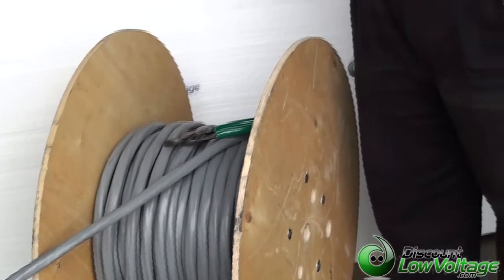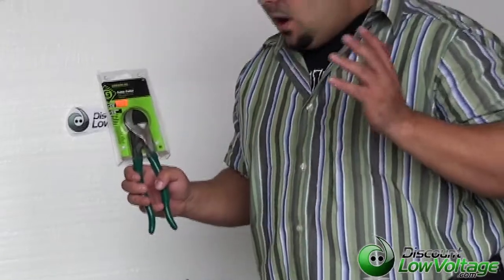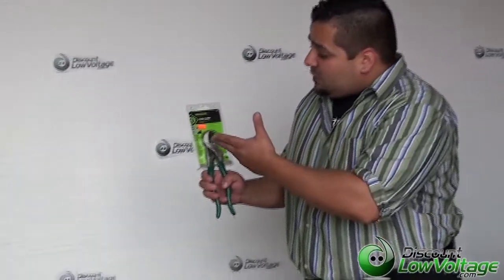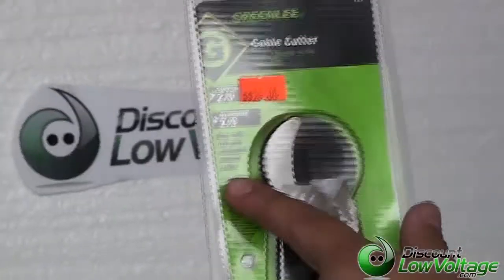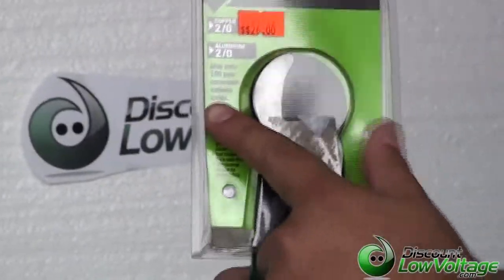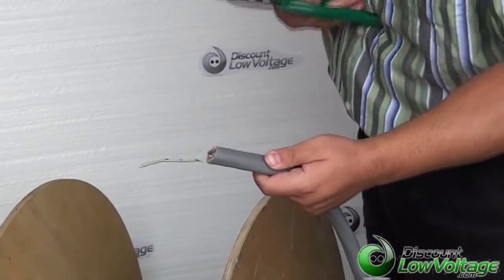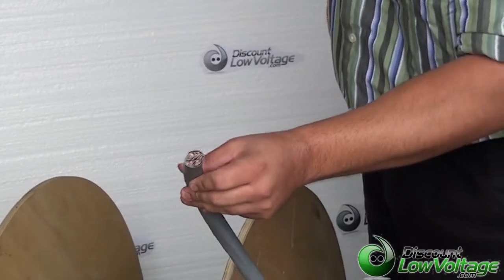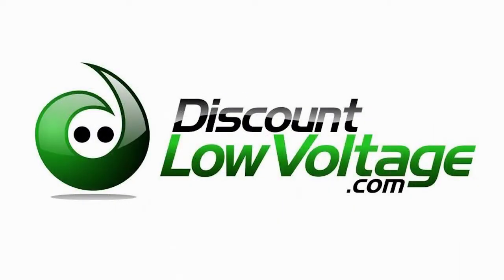Greenlee Commuications Cable and Wire Cutter tool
Cut up to 100 pair cable with ease with the Greenlee Textron part number 727. Other tools also available. Order online.